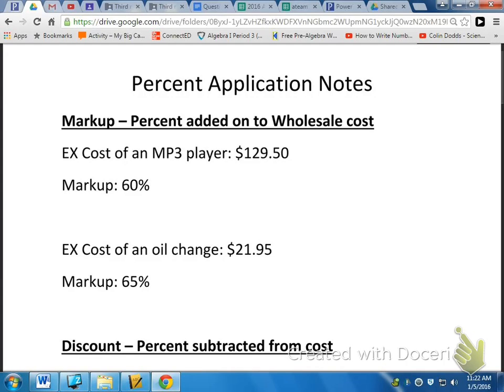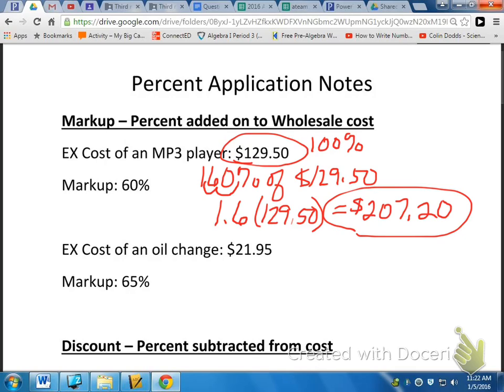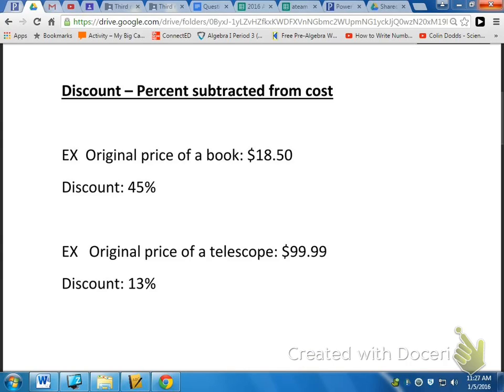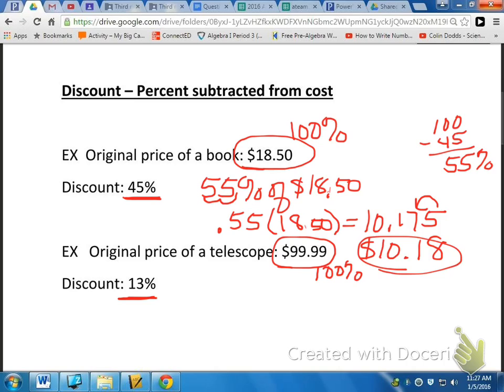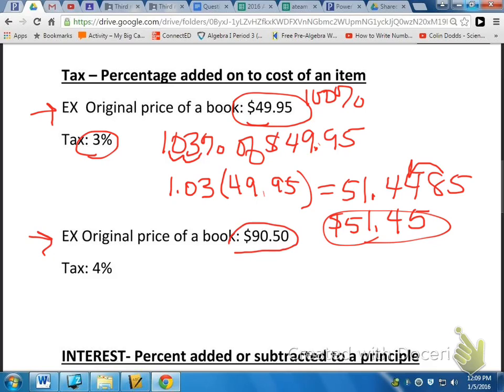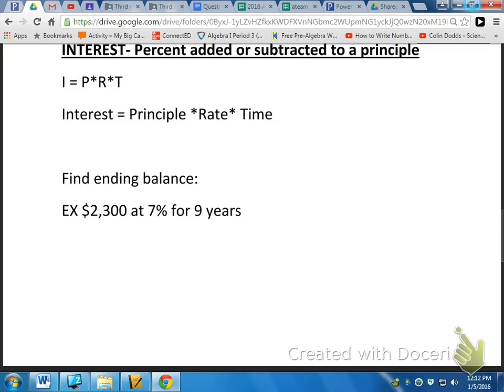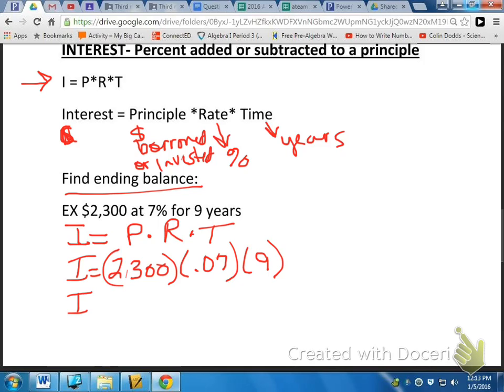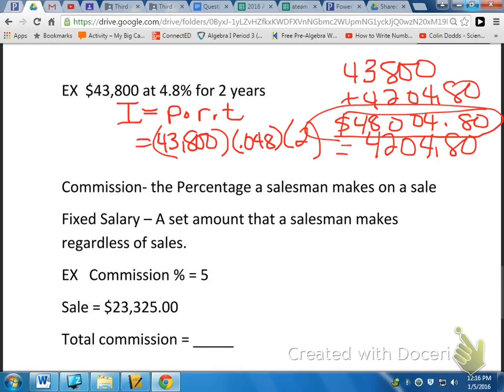Percent Application Problems Part 1